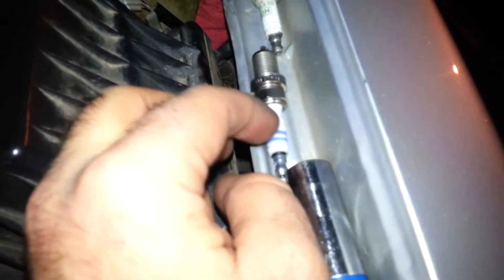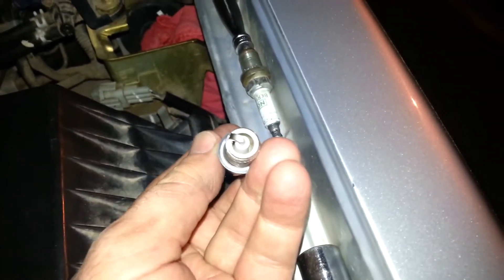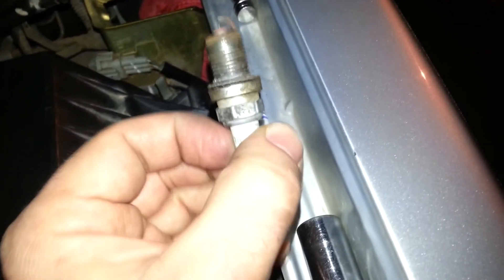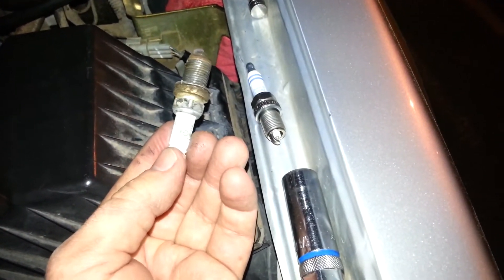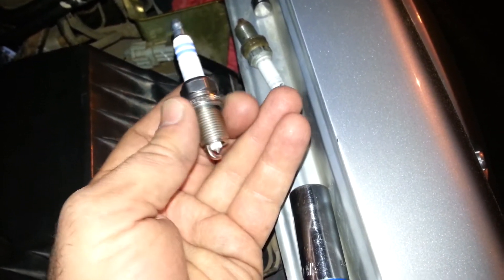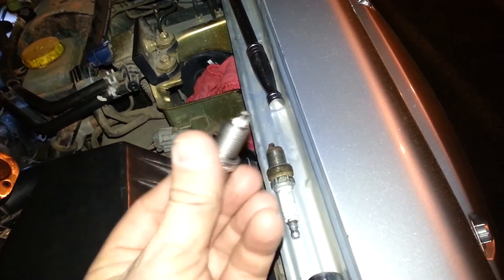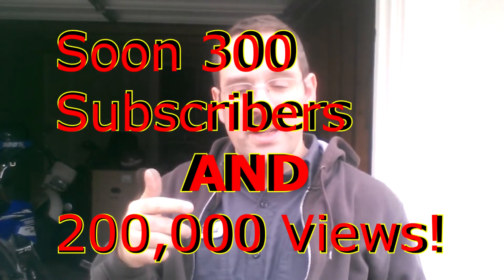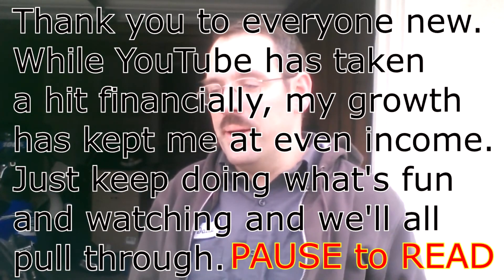Spark Plug Heat Range Myths Busted!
When the space for the ceramic looks much deeper, there is actually more total insulation against the heat going out of the back of the spark plug and into the engine compartment. This determines the heat of the plug, not whether it's made out of iridium, platinum, copper, or even nickel like on my old 89 Yamaha XT600.

In the case of my 2004 Nissan Frontier, I noticed that one of the old spark plugs was a hotter temperature index of 5 instead of 9. On NGK's it's very easy to tell the temperature ranges as a 1 is hottest, a 9 is the coldest, like what is supposed to be in my Nissan Frontier, but this was a 5, which was probably making for a little spark knock as the spark plug wasn't letting enough heat go into the coolant, unlike it's 5 other friends who were doing the work more correctly. The slight miss of this engine for the last several years? Mystery solved!

Side note: I hate anti-seize. As it ages, it becomes anti-remove, or whatever you want to say about how it makes it hard to remove a spark plug!

Back in the day, NGK was my favorite because the ceramic on Bosch went up and around the fine wire tip, right to the top. As spark plug's wear you can regap them for a time, but on a Bosch, how could you gap it right once the fine electrode wore down? Well, Bosch has copied NGK so now preferring NGK of Bosch is really just down to my biases from the past, but I've talked about that on another video already:

Scientifically, I have to say, biases have no place to speak toward the truth. My apologies if I'm ever unclear due to NGK being the better company some years ago. Now, Autolight? That's another story. They make a good enough product...that's as much as I'll say beyond, "Not recommended". They just don't last as long...that's why they're on sale a lot. This is a current "bias". ;)